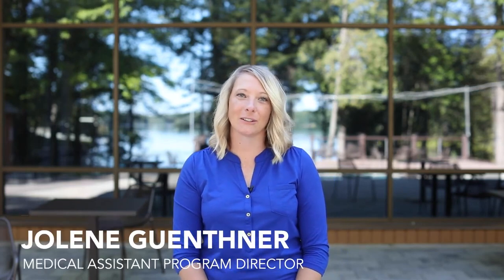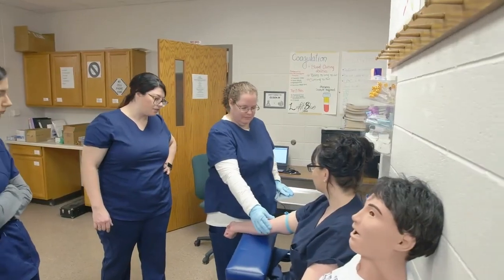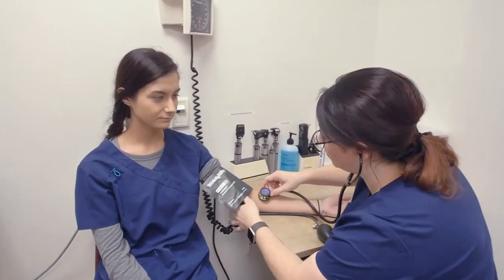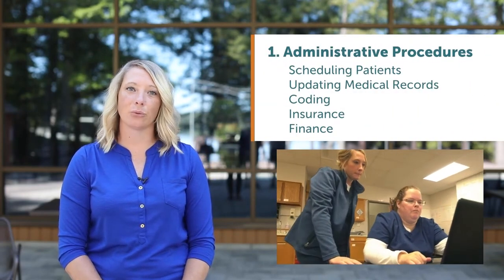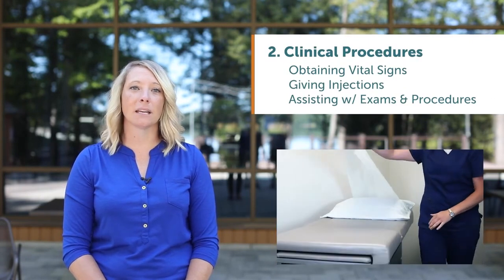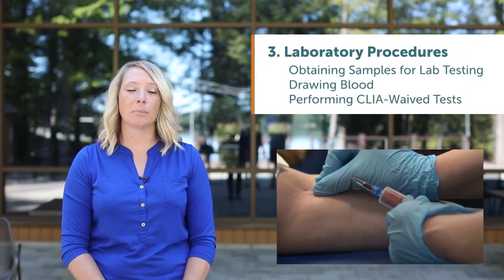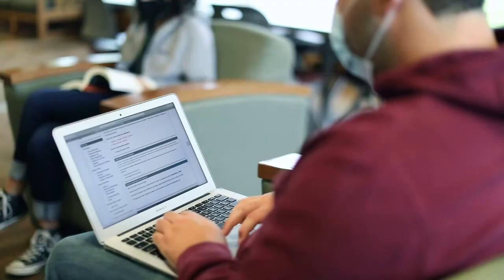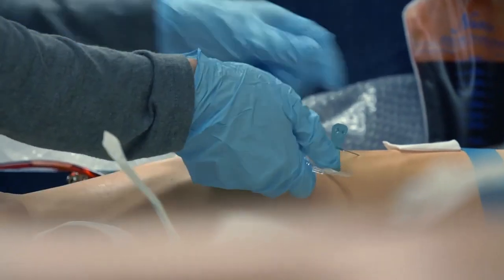Medical Assistant Program Sneak Peek update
Learn about what being a medical assistant is about.